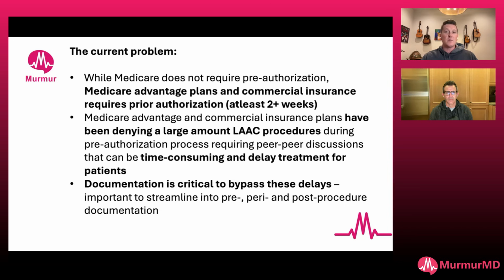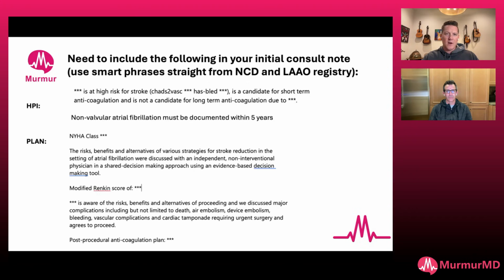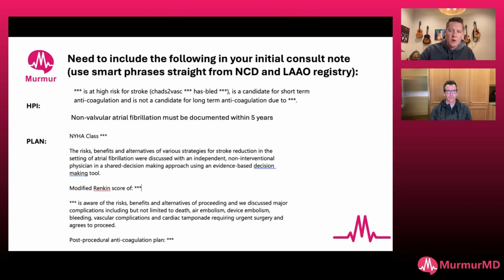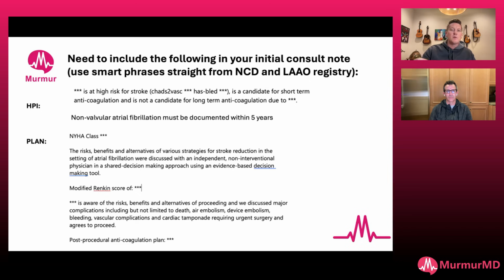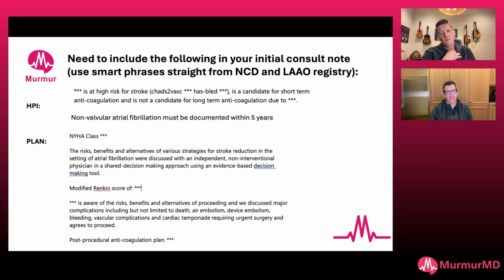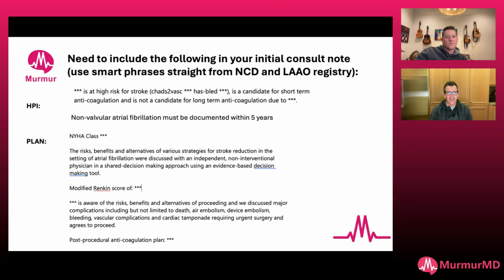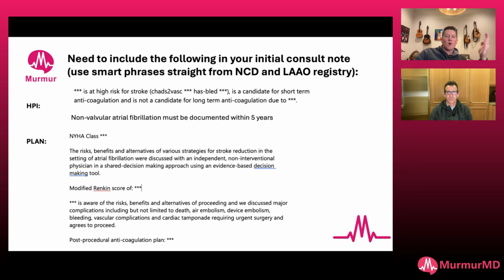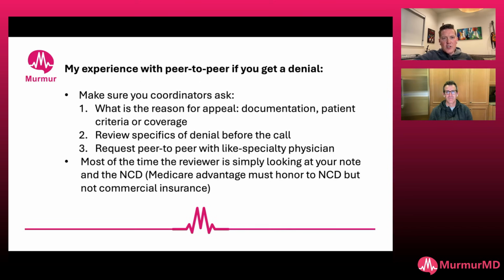LAAC Reimbursement and Documentation: A Complete Guide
Dr. Joe Walsh and Dr. Elliott Groves cover all aspects on reimbursement documentation for WATCHMAN procedures. The break down the increasing issues with denials, pre-authorizations, and discuss how to proceed.